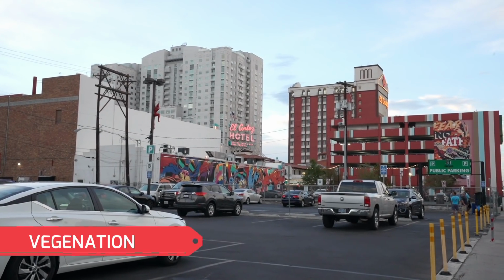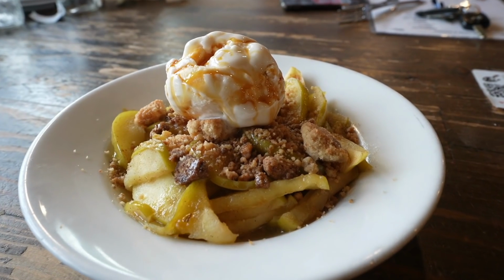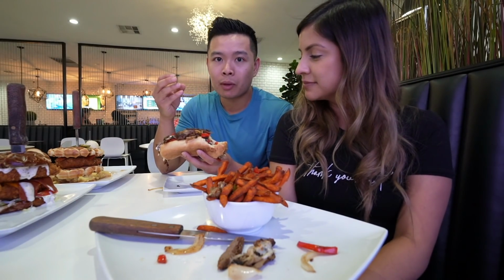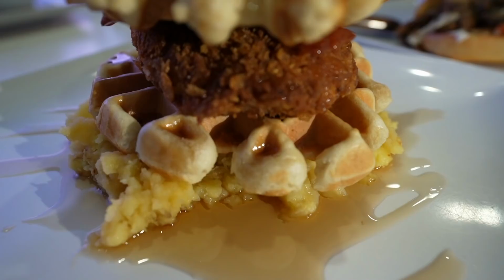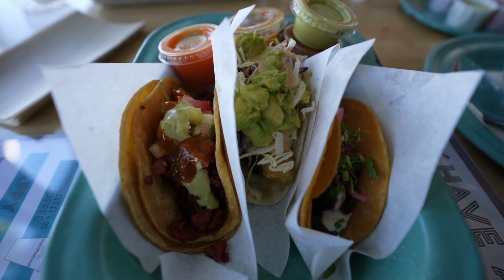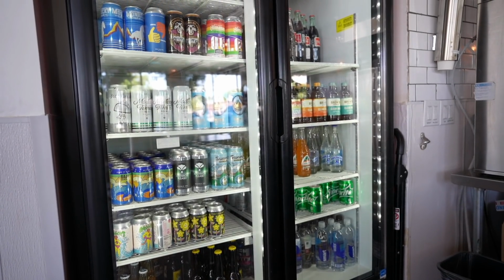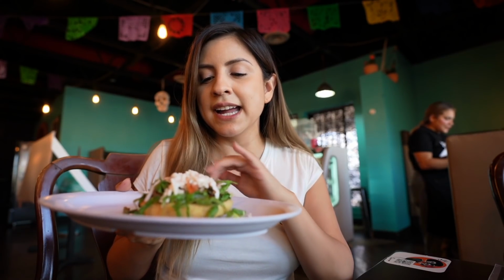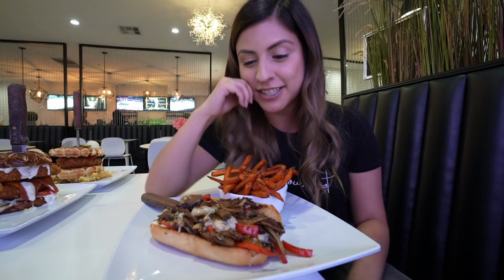Best Vegan Restaurants in Las Vegas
You have to watch this! Even if you aren't Vegan. Here's the Best Vegan Food in all of Las Vegas! FULLY Vegan restaurants only.

So if you're from Las Vegas, does that make you a Las Vegan? Lol.
Ok but seriously. Vegan diets are becoming more and more common lately, and people are going Vegan as a lifestyle change, or sometimes just to better their health. Now personally I'm not a Vegan, but a lot of my friends are, and we sometimes can't decide where to eat because they don't like my "meat-a-tarian" spots lol, and I don't like their Vegan spots. So now, there's a happy medium for both. These Vegan spots I'm taking you have awesome food, non vegans will be fooled. And as a Vegan who might be craving meat, I think this will do. Now remember, I am only showing you Fully Vegan restaurants. Today we're going to Vegenation, The Modern Vegan, Tacotarian, and Pancho's Vegan Tacos. Hope you enjoy!

VegeNation
616 E Carson Ave #120, Las Vegas, NV 89101 (filming location)

Tacotarian
1130 S Casino Center Blvd #170, Las Vegas, NV 89104 (filming location)

Thanks to @DanVsWorld @Jaycation

AMAZON STOREFRONT:

norma.geli

My Gear:
Sony A7C
Lens Sony - FE 16-35mm F2.8 GM
Sony RX100 VII
Rode Microphones Wireless Go
Rode Video Micro
Raleno LED Video Light
Large Tripod
Small Tripod
Small Tripod #2
SD Cards
Camera Backpack
Camera Batteries
Editing Laptop
Mini Microphone for Cameras
Mini Microphone for Smartphone